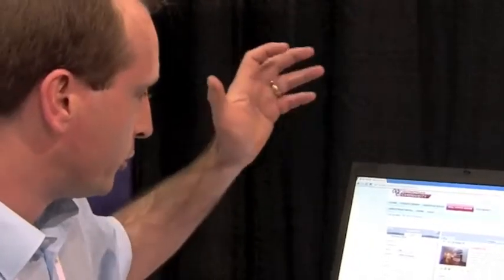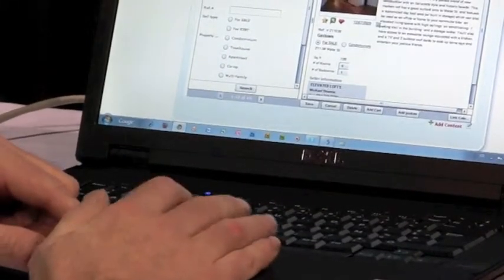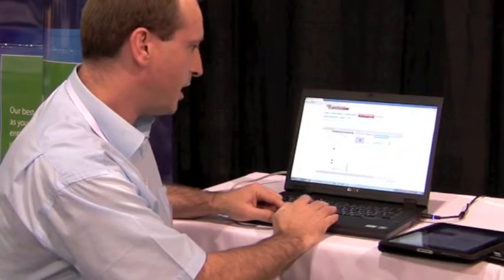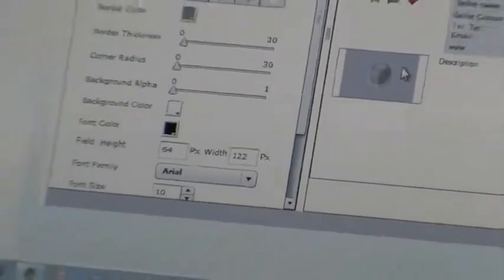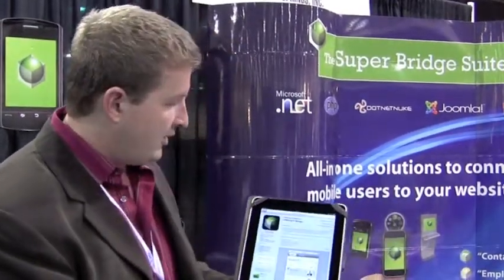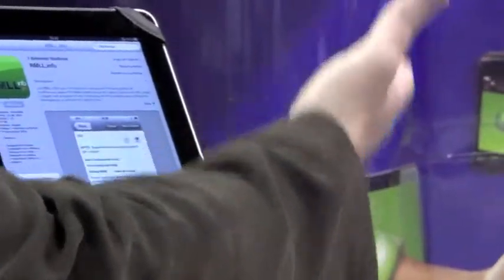How to Connect Mobile Users to Your Websites - from DataSprings.com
This demonstration is from the DevConnections 2010 conference in Vegas at the Data Springs booth. It shows users how easy it is to bridge mobile users to their websites via their new 'Super Bridge Suite' product line. It covers the five distinct bridges available - Contact, Employment, Ads, Real Estate and Exhibitor Bridges